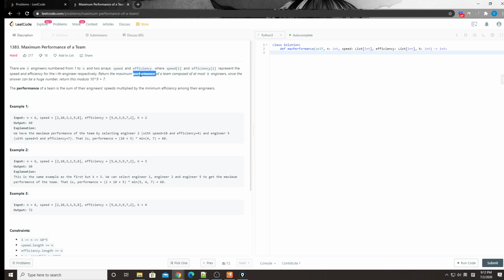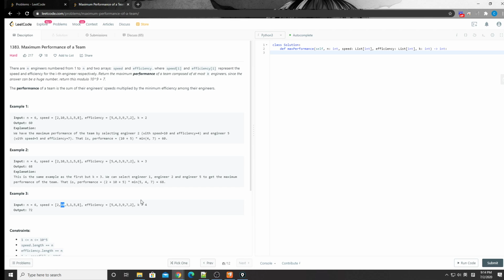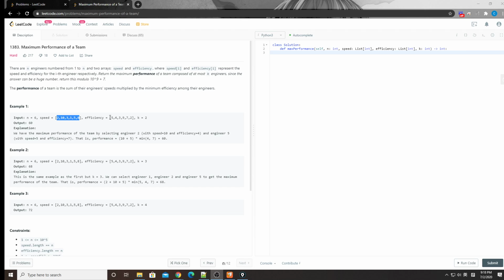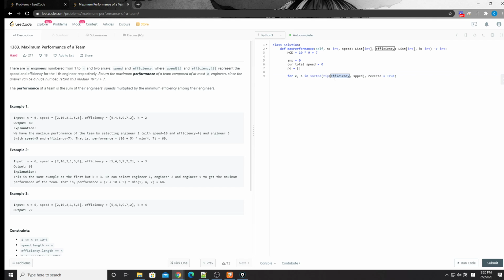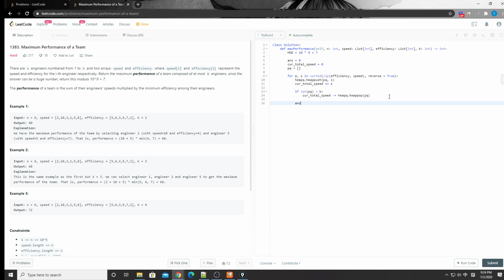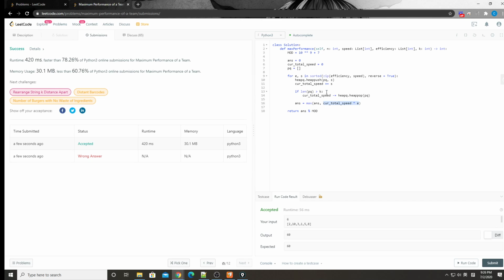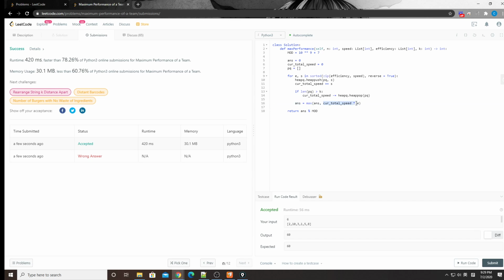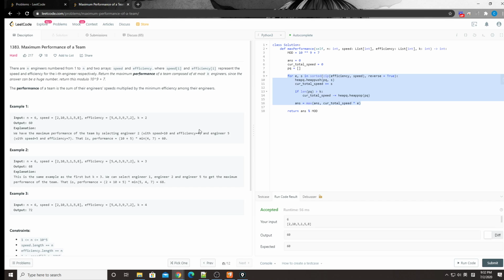LeetCode 1383. Maximum Performance of a Team